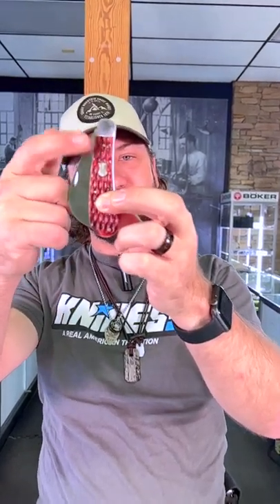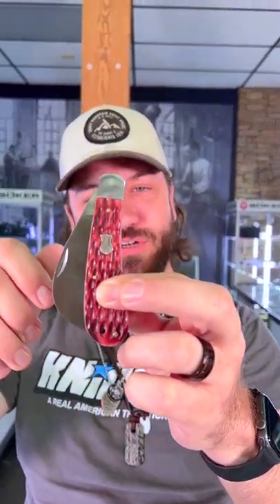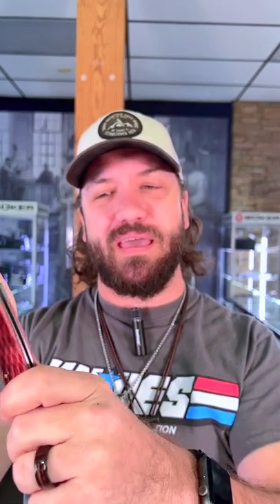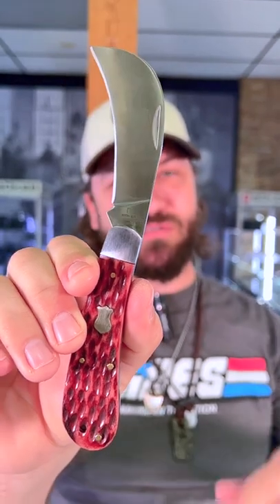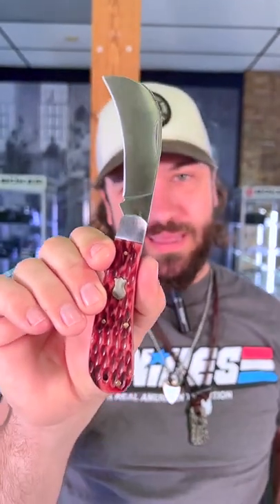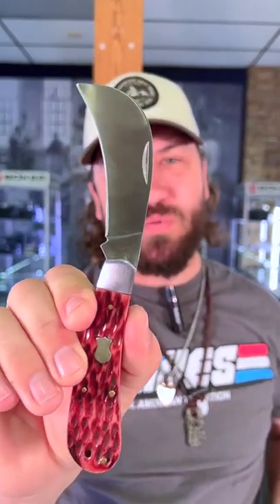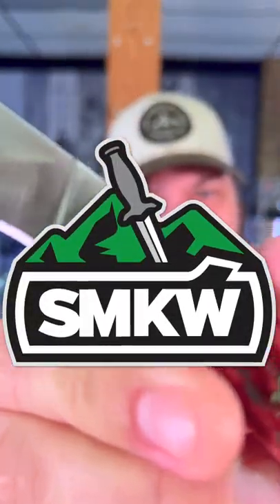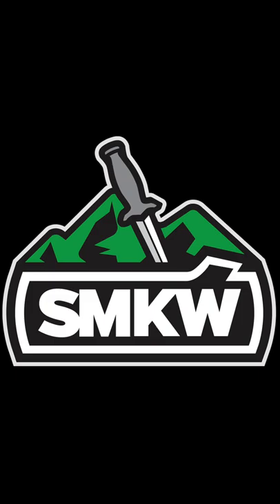Boker Plus Hawkbill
TC gets hands on with the Boker Plus Hawkbill in 440C! The Boker Plus Hawkbill features a 3" 440C stainless steel Hawkbill blade with a satin finish and a nail nick. The handles are brown jigged bone with stainless steel bolsters and liners, brass pins, and a nickel silver acorn shield. It's 4" closed and weighs 3.99oz.